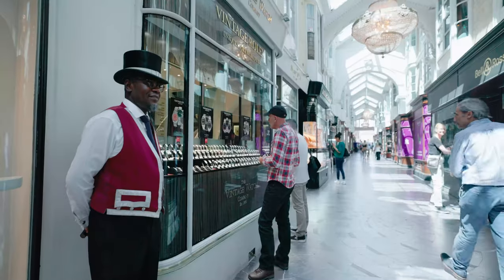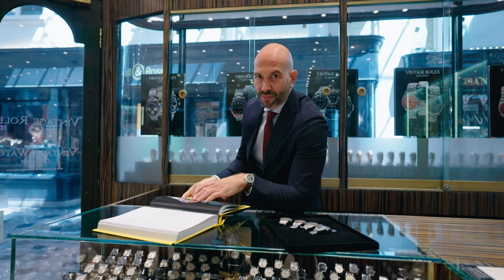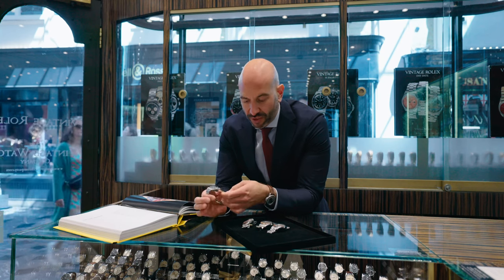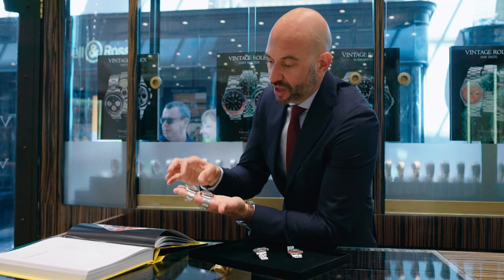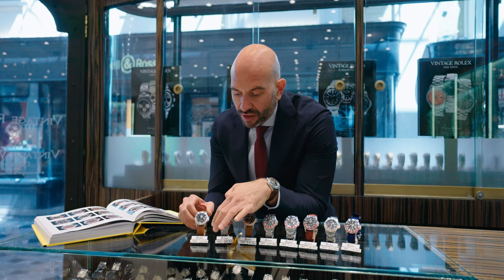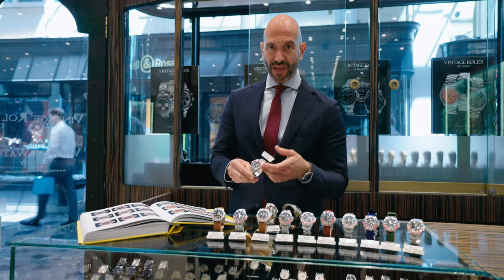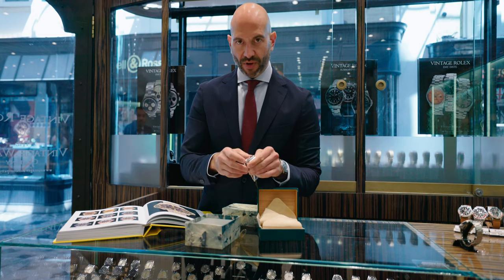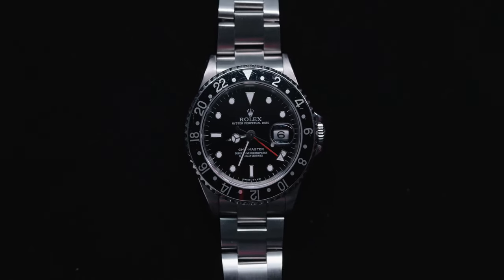ROLEX GMT MASTER - Vintage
Check out The Vintage Watch Company